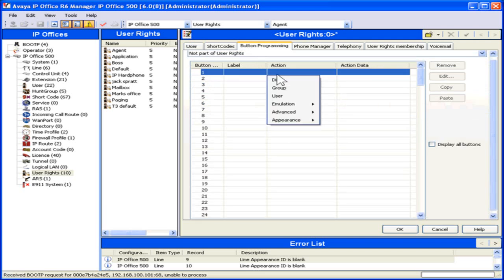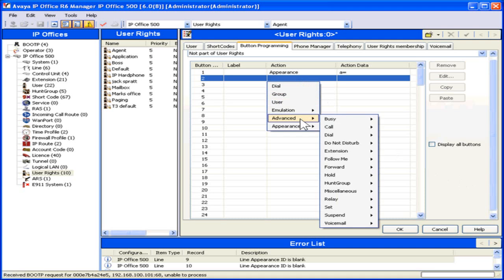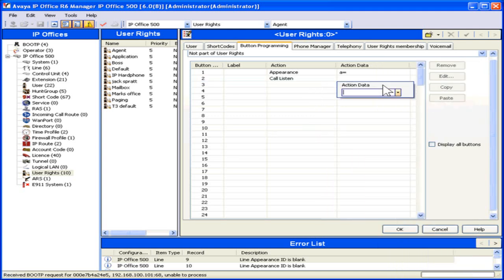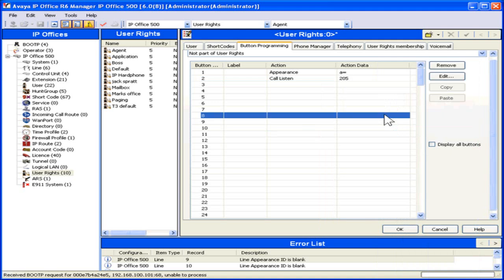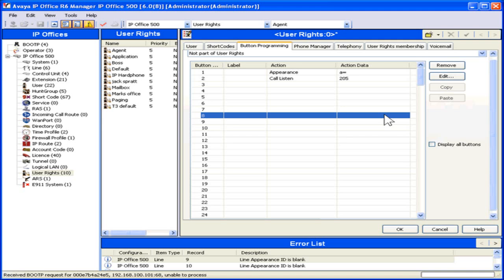Creating User Rights Templates in Avaya IP Office Manager [Infiniti Telecommunications]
This short training video covers on How to Create User Rights Templates in Avaya IP Office Manager.

Avaya IP Office 500 is a highly modular unified communications platform designed to meet the requirements of small and medium enterprises. The award-winning IP Office 500 gives growing companies a complete solution for telephony, messaging, networking, conferencing, customer management, and unified communications.  In a single, compact solution, Avaya IP Office provides an unprecedented set of leading-edge communications capabilities to help your employees work smarter and serve your customers more effectively.